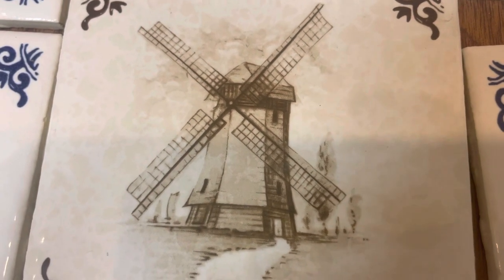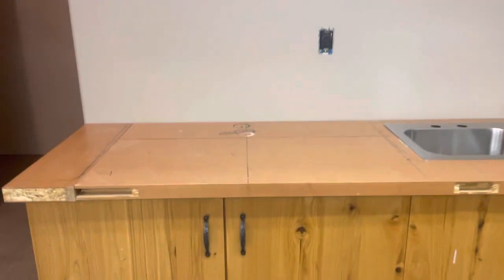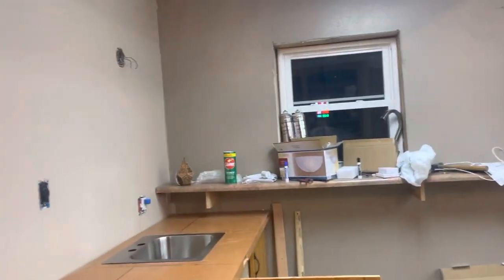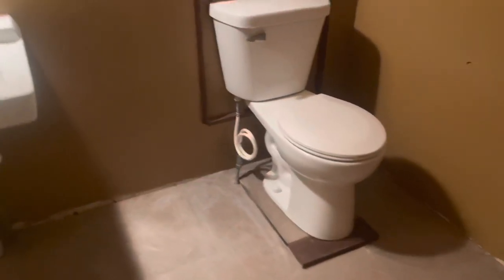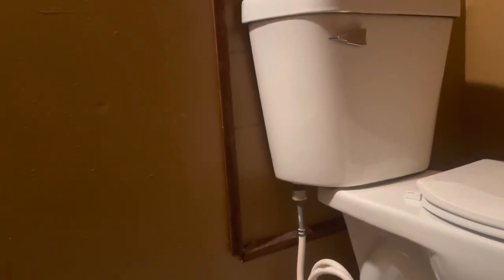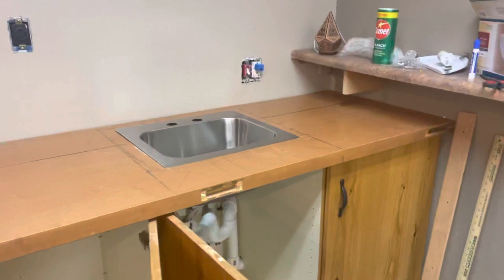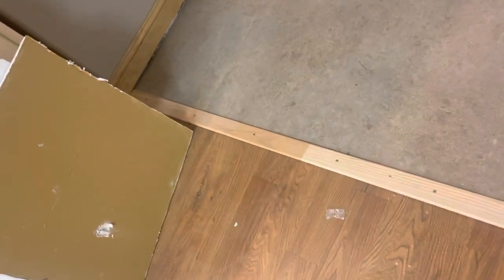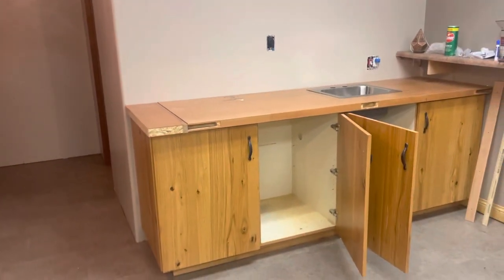#123 setting the sink & funky toilet frame, Artist Account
Ongoing progress on the coffeeshop renovation. I’m just an artist building a dream sideways it’s probably technically wrong somewhere, but it exists. The perfect is the enemy of the good or something profound like that. (ended up needing to entirely take this out and redo it, that's the way the health codes crumble. and take 2+ years )